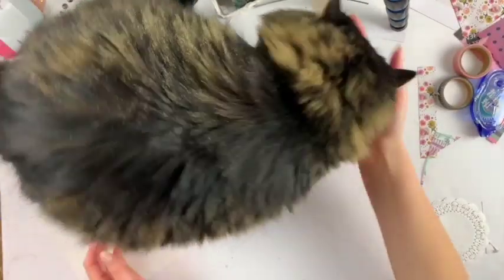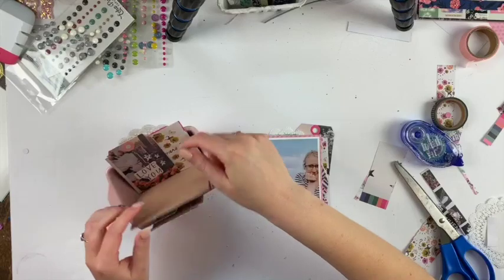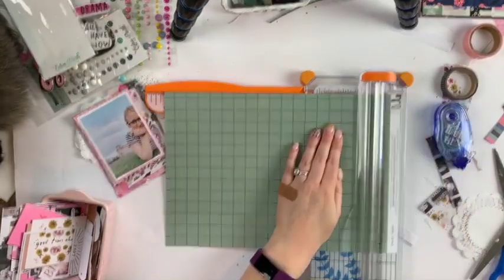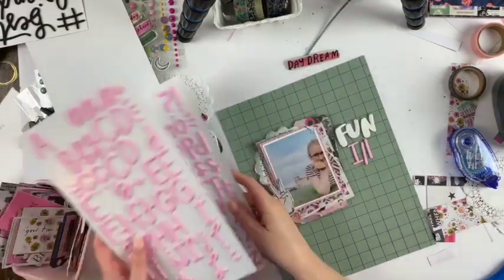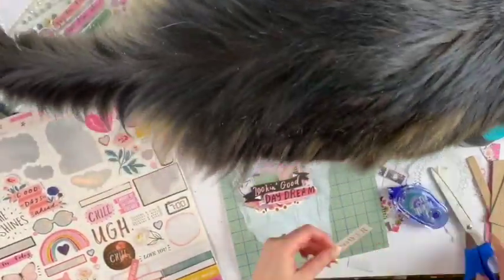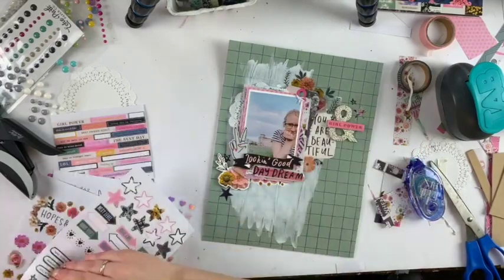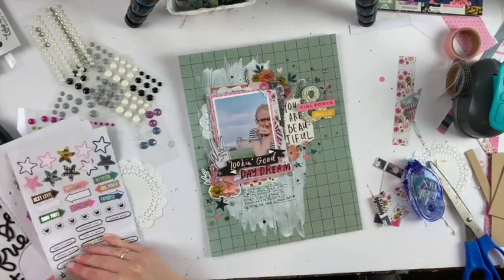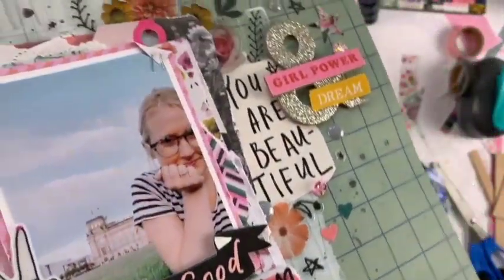Crate Paper "All Heart" Layout!